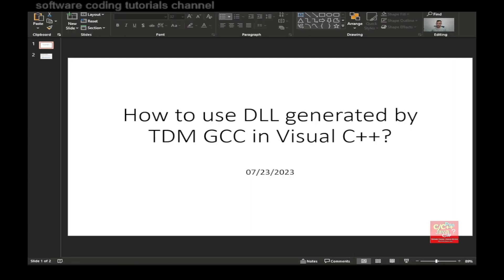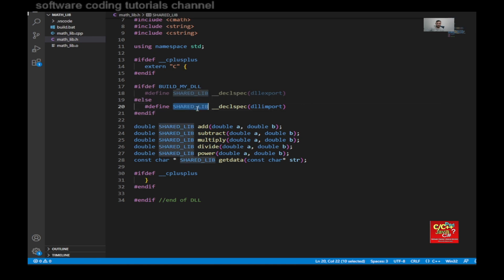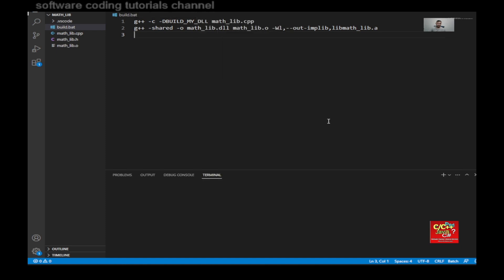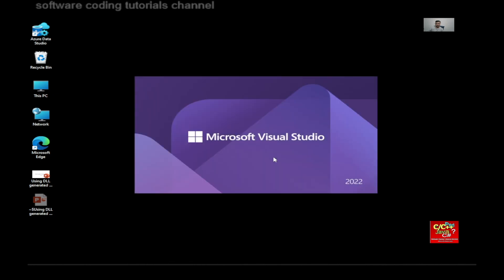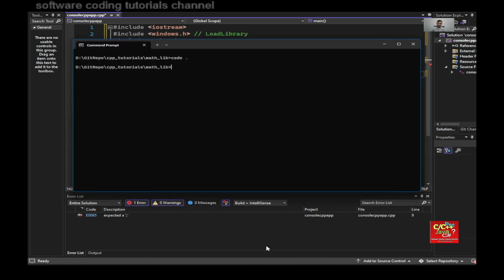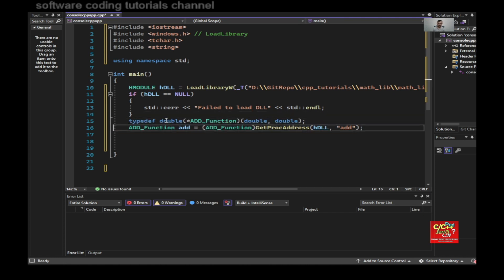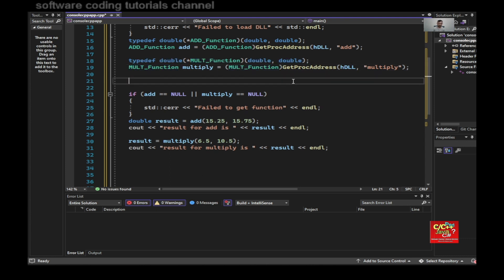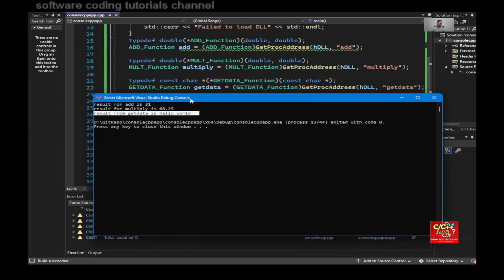Using DLL generated by TDM-GCC or MingW in applications written in Visual C++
In this tutorial, I will show you how to create a DLL using TDM GCC or MingW and then use it in applications written in Visual C++.

You will need TDM GCC version 10.3.0 which is a 64-bit C++ compiler that can run under Windows 11.   In addition, you will need Visual Studio 2022 or Visual Studio 2022 Community Edition which includes Visual C++.   What will be handy is also Visual Studio Code which allows you to use as an editor for C++ coding.